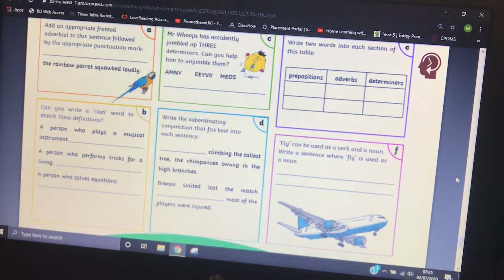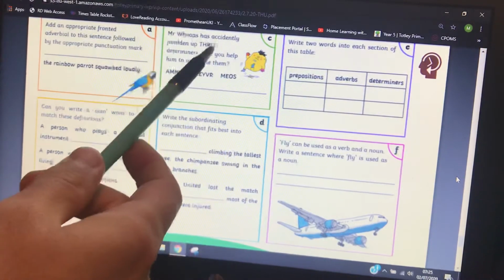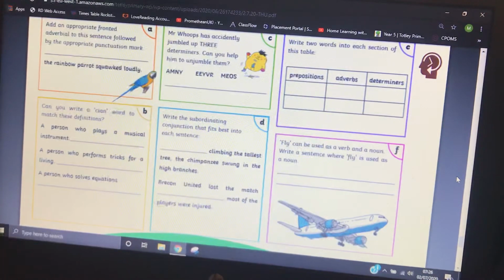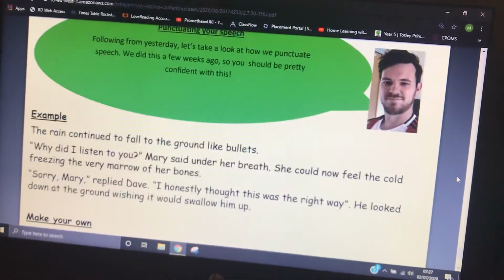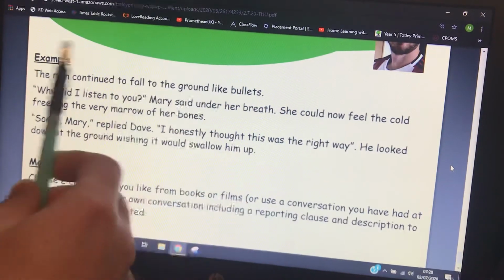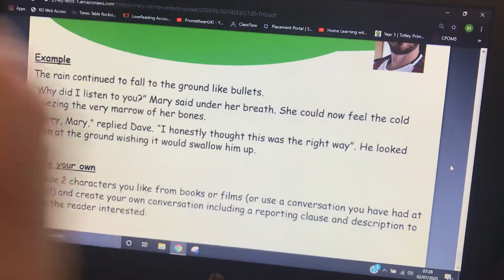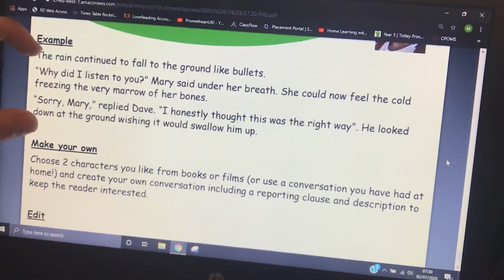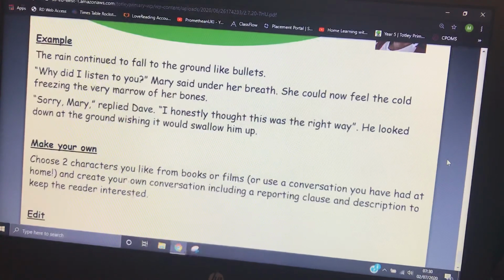Sum2 wk5 - Thursday - English